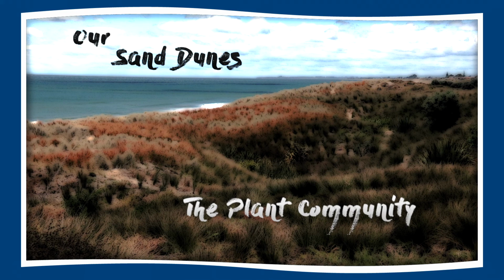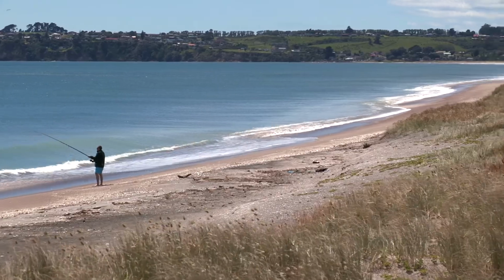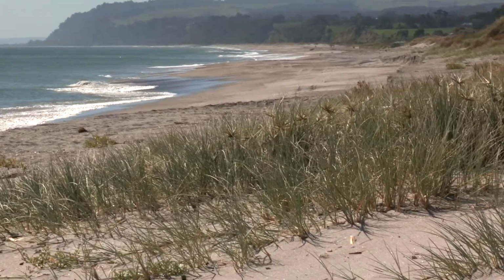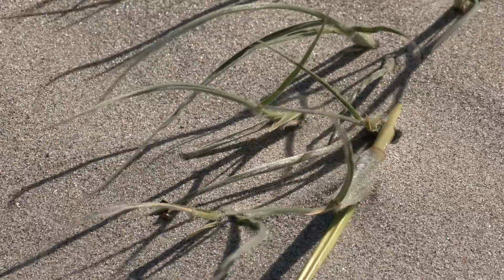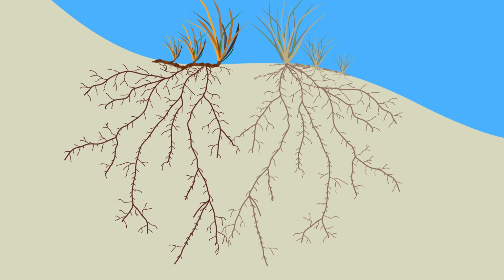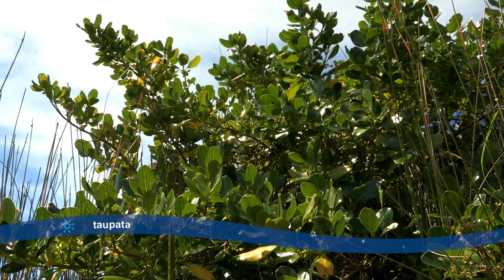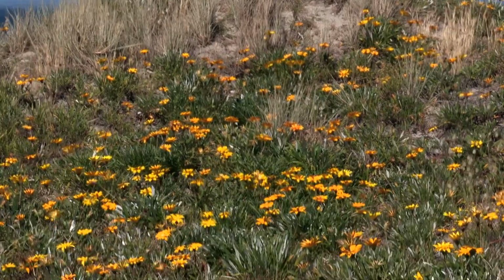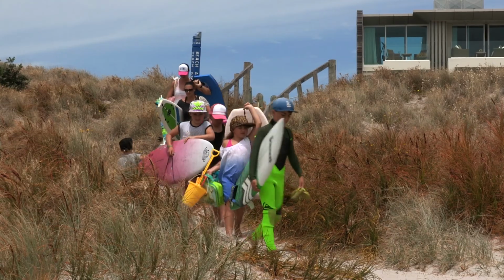CoastCare - Our Sand Dunes 3 - Plant Community